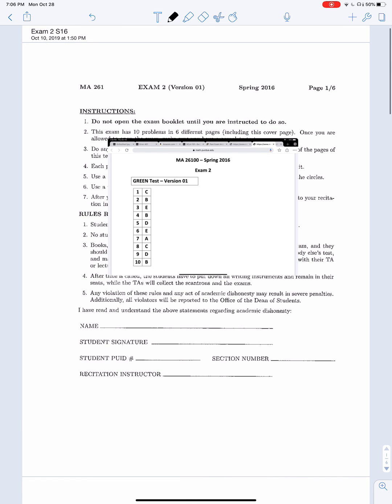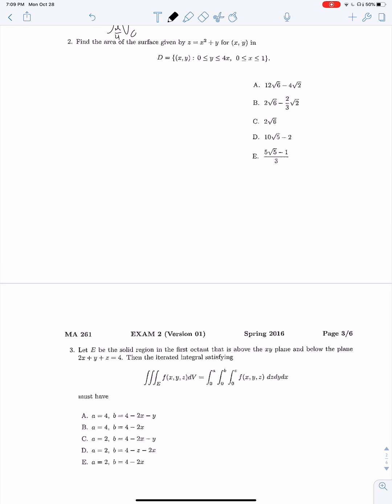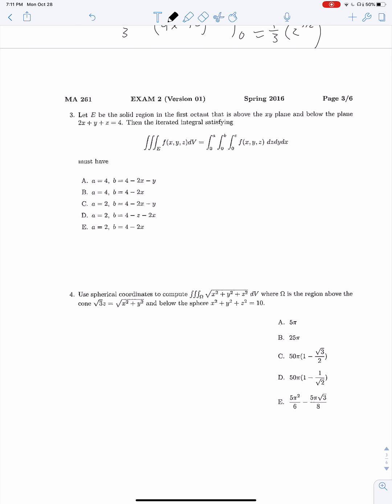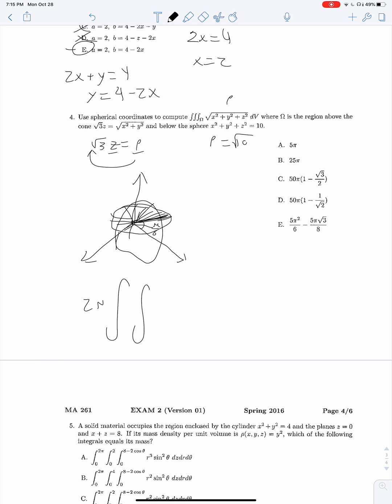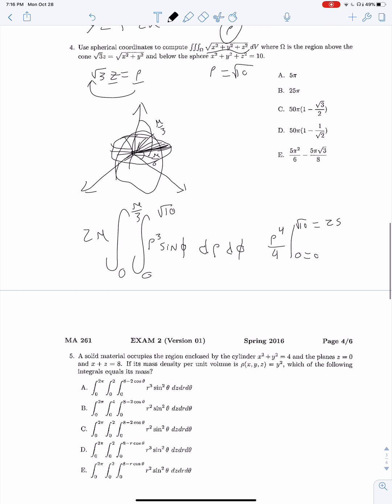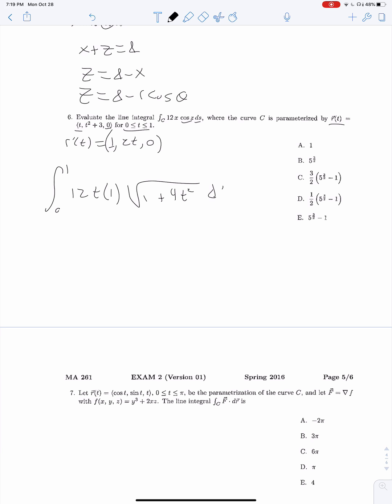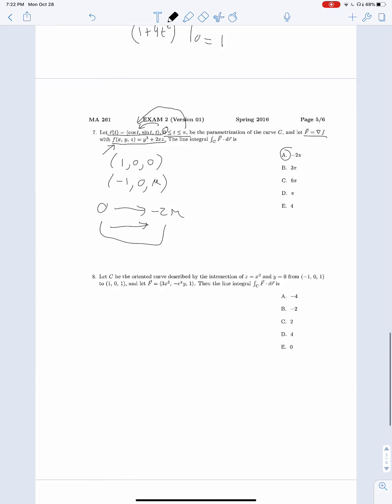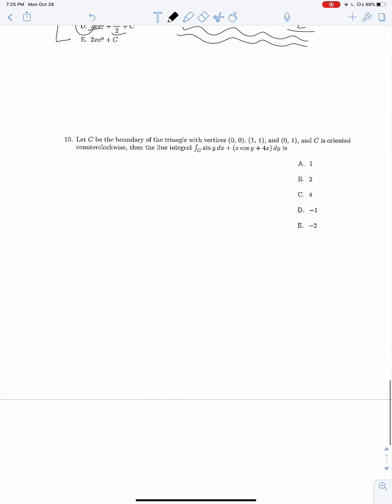S2016 Exam 2 MA 261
This is a video walkthrough for MA 261, Exam 2, Spring 2016